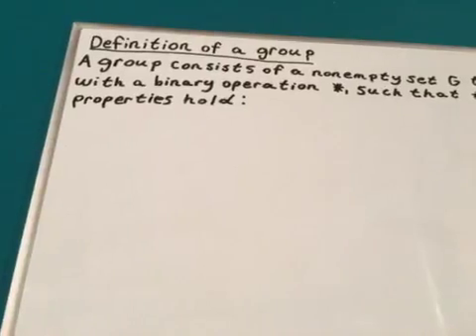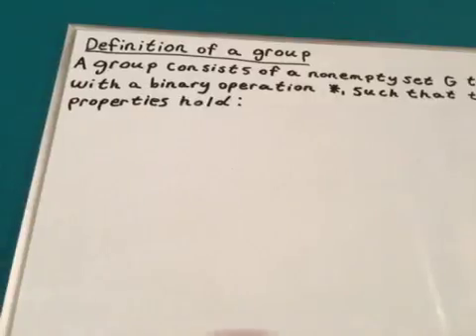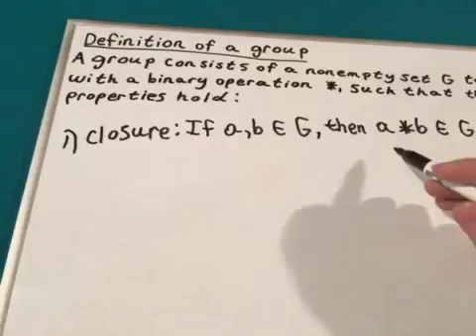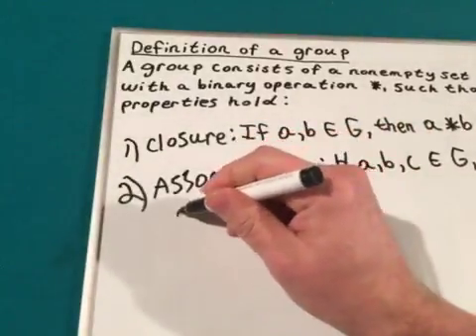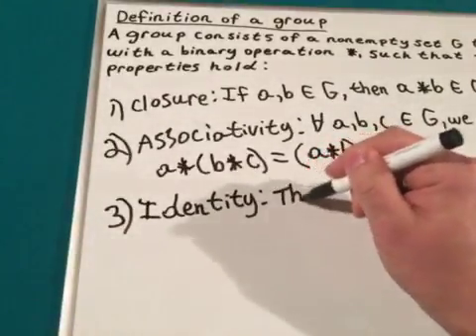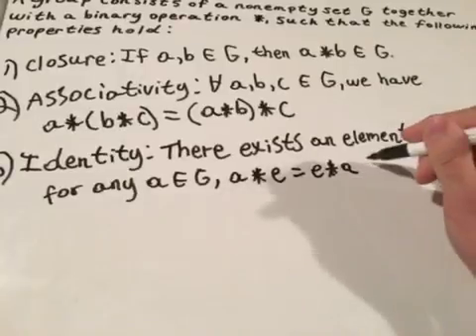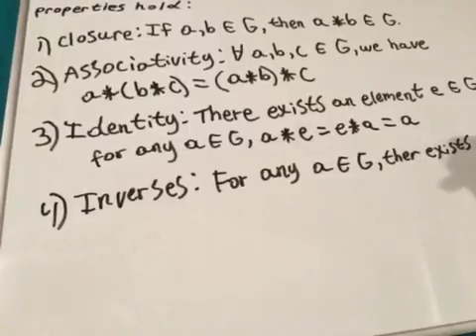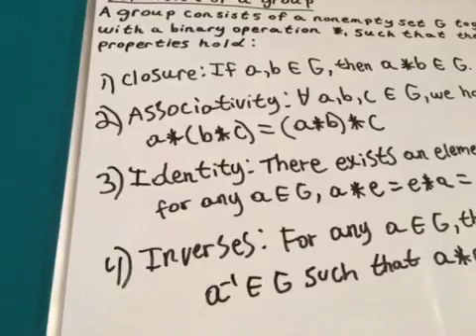What's the Mathematical definition of a group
Defining a group and showing that the integers under addition satisfy the axioms